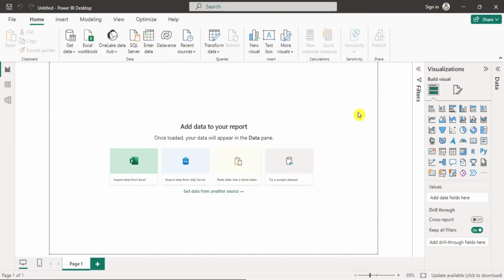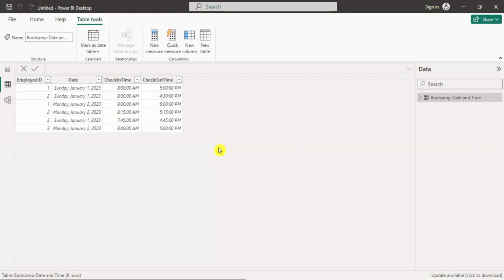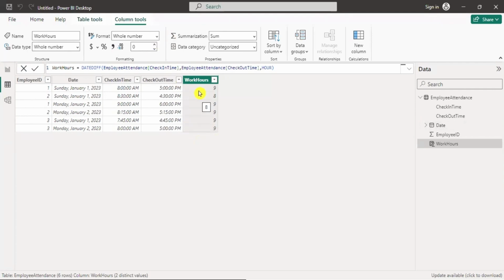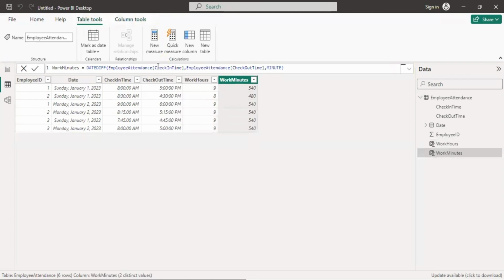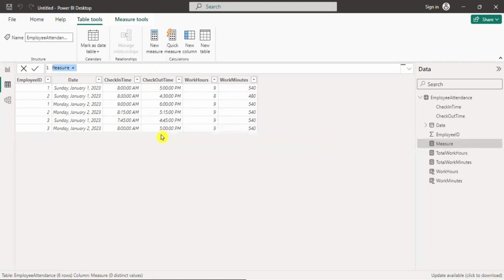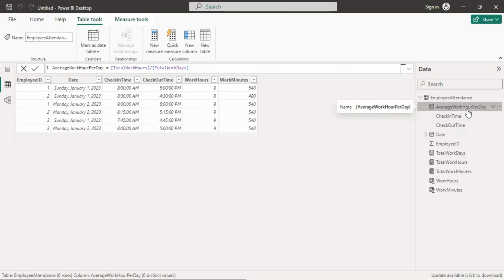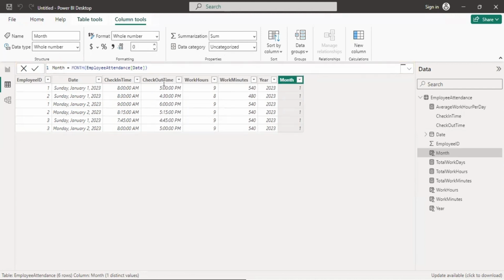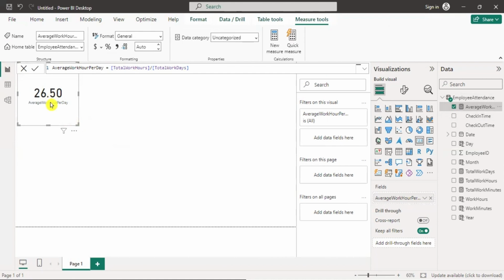7 4 DAX Date and Time Function Power BI